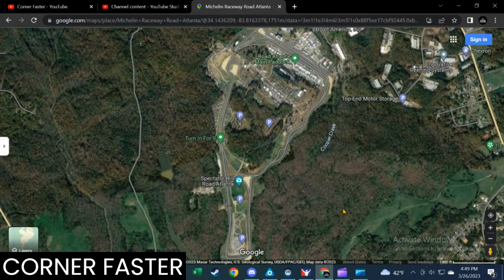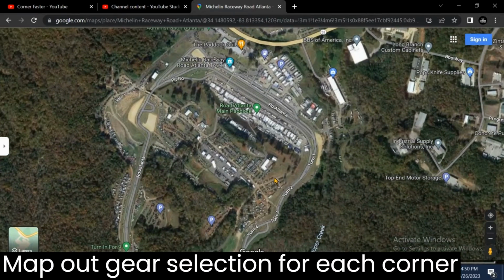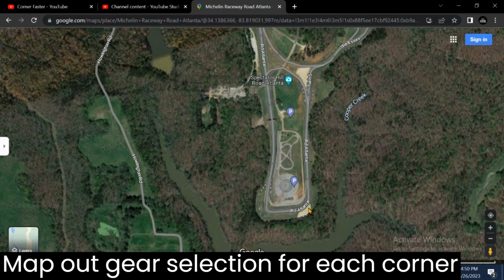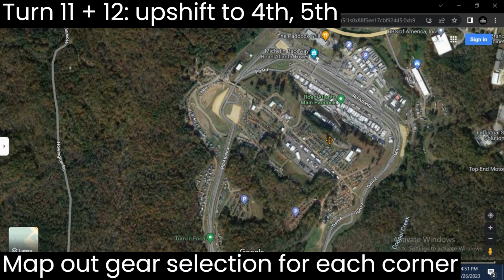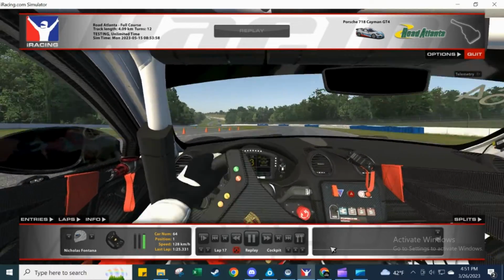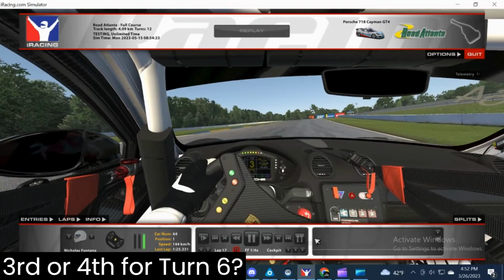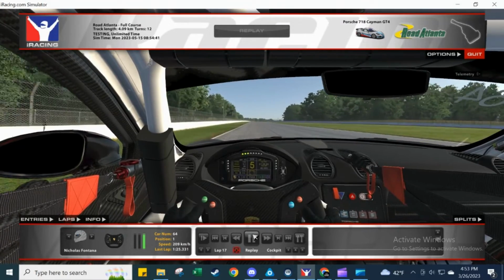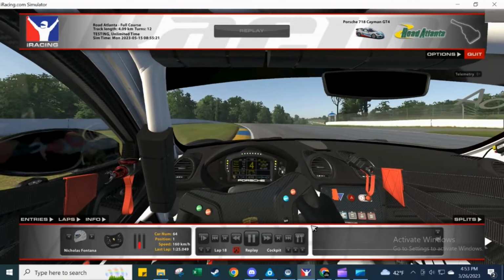GET FAST | Laps 16-18: Shifting & gear selection | Up to speed in 50 laps at Road Atlanta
Use the iRacing simulator to get up to speed in 50 laps at Road Atlanta in the Porsche Cayman GT4.  This video covers lap 16-18: Shifting & gear selection.  Don't leave any RPMs on the table, map out gear selection for each corner, and make your downshifts work for, not against, you.

00:00 Intro
00:31 Map out gear selection
01:56 Lap 16 - simulator demonstration
03:43 Lap 17 - simple step
04:07 wrap-up: up next

Get fast. Go racing.